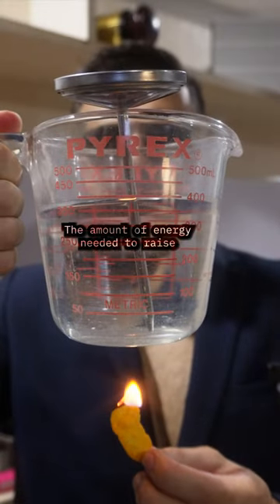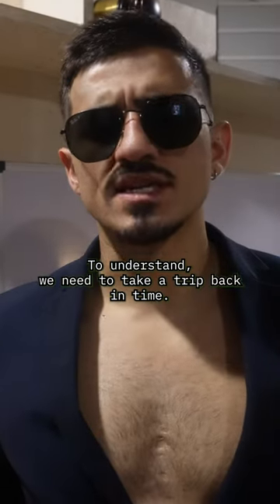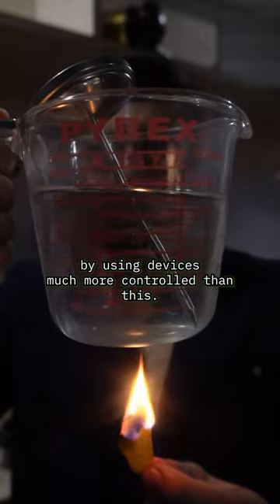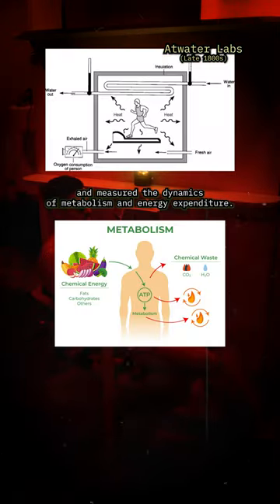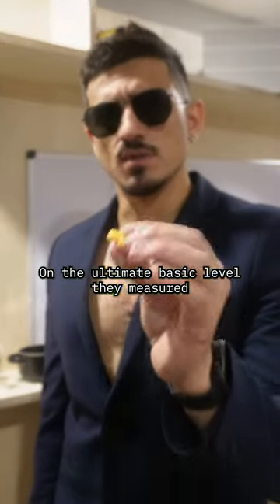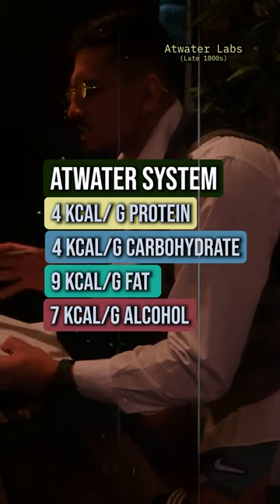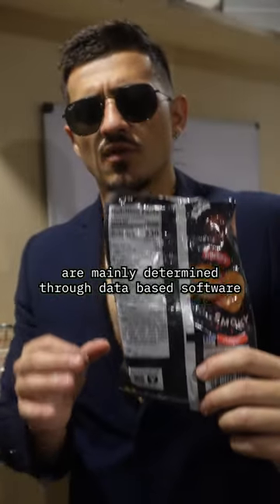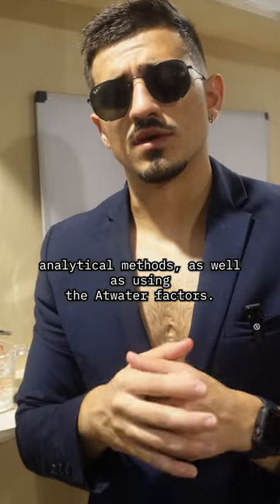How is the Calorie measured?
The Calorie has a long history to when it was finally used as a standard method to understand the nutritional content of foods. It was introduced to the US from Wilbur O. Atwater who studied in the German school of Physiology, which introduced proximate analysis (Proximate analysis is used for estimation of the quantitative of food and food substance including moisture, crude protein, total fat, total carbohydrate, and dietary fiber.) and Calorimetry to determining the least expensive sources of nutritionally balanced food and animal feeds. He used his research and knowledge extensively which led to the respiratory calorimeter studies, to try and understand metabolism and energy expenditure related to dietary standards.

Today the Calorie is determined through the use of database software like FoodData Central, which is the database of the U.S. Department of Agriculture. Laboratory analysis can also be conducted on food, however it is said to be more expensive than database software.

Now I have a question for you: Do you think counting Calories matters?